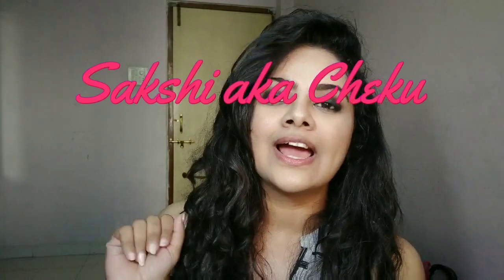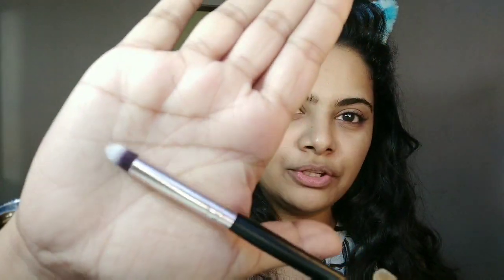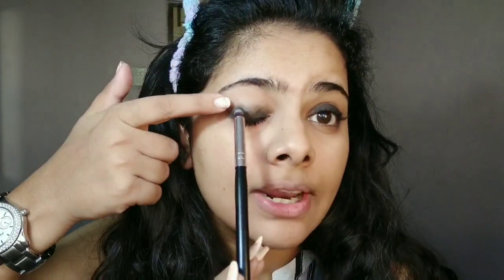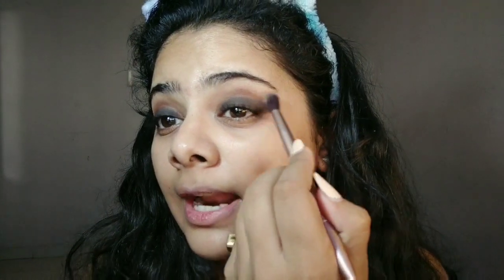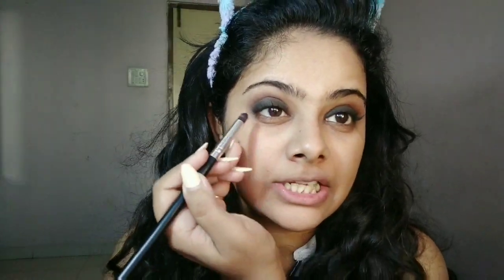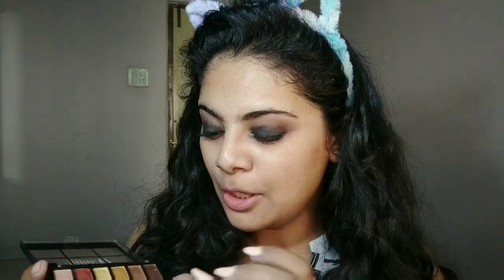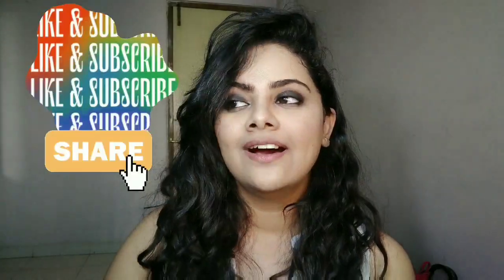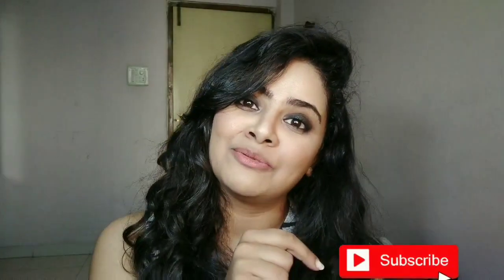Kajal se Smokey eye makeup !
Hey y’all,

Here's mera wala version of doing Smokey eyes quickly with the help of Kajal / Kohl / Gel Liner which is super doable and quick fix to your evening makeup routine.

Products used:
For smokey eyes --
Mabelline Fitme Concealer - 25 Medium
MAC Gel Eye liner – A90 Black track
Absolute Newyork Icon Pallete - Matte Exposed
Nicka K 9 Color Eyeshadow - AP018

Rest of my face--

Makeup Primer by Swiss Beauty - Oil free

Mabelline Fitme Foundation - 220 Natural Beige

Swiss Beauty Eye brow pencil - Dark Brown
Nykaa Mini Matte Lipstick - shade 11M
Elle 18 Lipstick - B41
Nykaa Highlighter & Contour Duo - 01 Sizzle Chisel

Please give me all your love and support to build up this channel.

So Stay happy & safe
I’ll see you soon
|| Loveshove :D ||